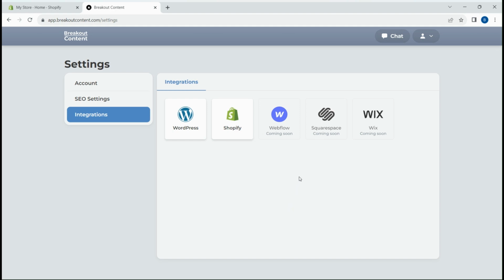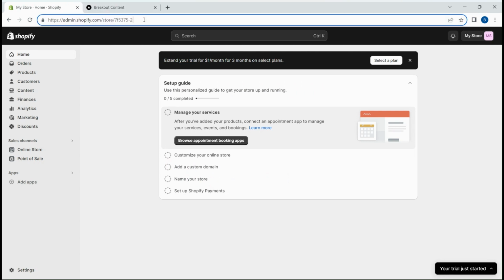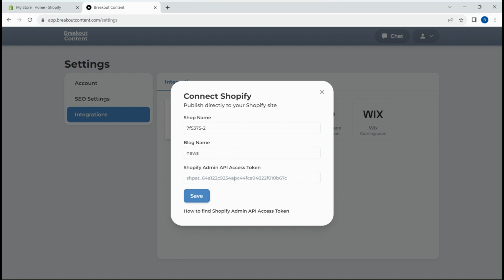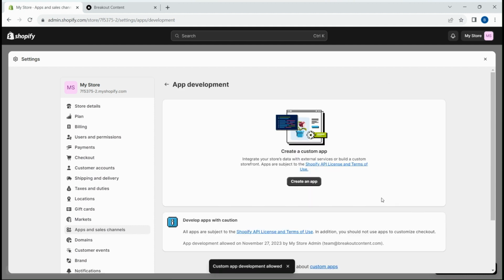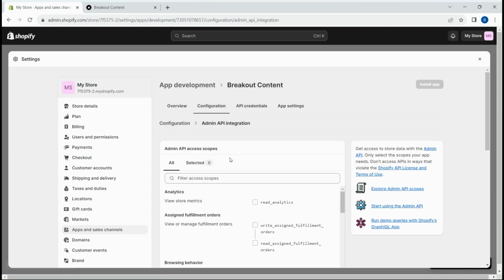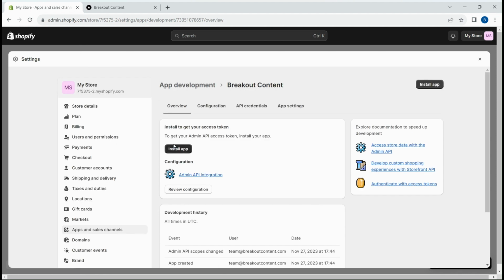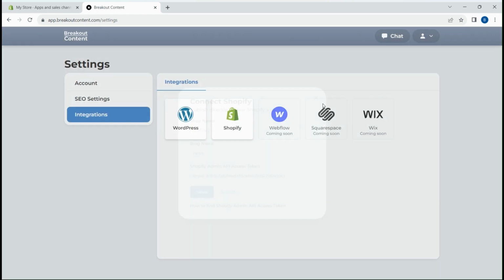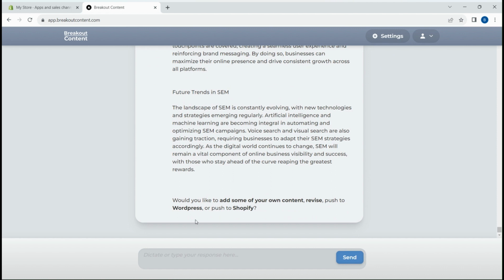How to Create a Shopify Admin API Access Token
we show you step-by-step how to create a Shopify API key. We'll show you what information you'll typically need to connect your Shopify site via API to an app you create, or to a 3rd party service.

Getting an API key for Shopify is relatively straightforward. You need to go to "Apps," then to "App and sales channel settings," then to "Develop apps"

The first time you do this, you may need to review and agree to Shopify's terms & conditions

Create an app, name it whatever you want, and make sure in "Configuration" to give access to only what it needs. For example, for Breakout Content, we only need read/write access to your blog to help you automate content creation.

Then hit "Install App." After that you'll be shown an "Admin API access token."  Save this as you won't be shown it again. This is what you'll need to integrate with Breakout Content.

If you lose your "Admin API access token" you may have to uninstall the app and re-do the process again. Remember to save it down!

Pro Tip: In the section called "API Credentials" you'll also find a regular API key and secret key.

Learn more about how you can automate the daily grind of content creation with Breakout Content's AI

Breakout Content is an AI-powered SEO and PR agency available via web app and your favorite messaging platforms. Daily outreach, personalized ideas, publish directly to your site from any device.